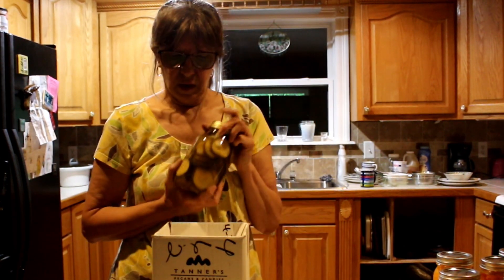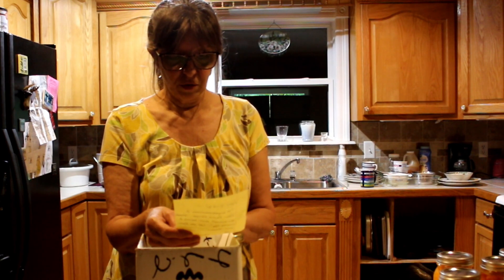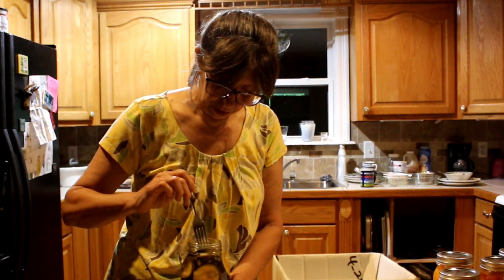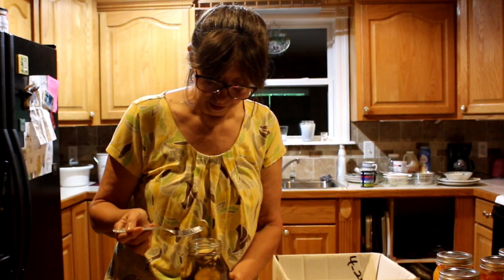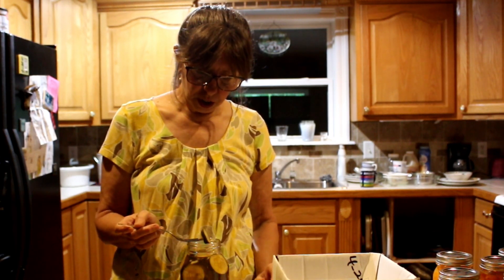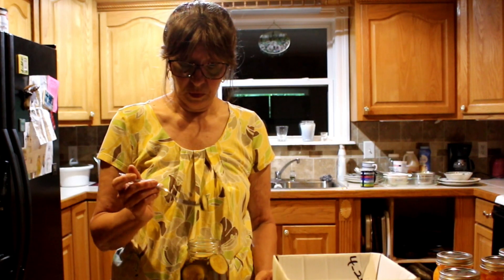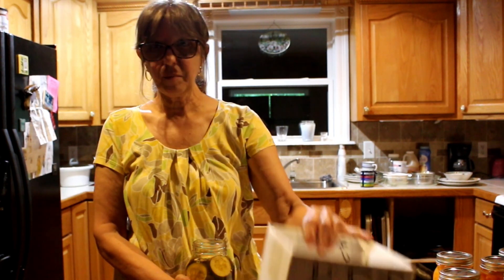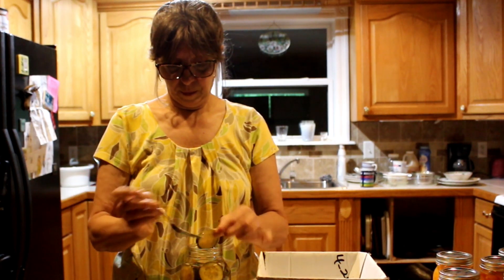NEW Pickle Recipe from Tanner's Pecan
Danny and Leslie at Scratch Made Homestead are the owner's of Tanner's Pecan in Mobile, AL.  Tanner's is famous for their pecan candies, pies and goodies but Danny is experimenting with other canned products.  He sent me his NEW Pickle recipe.  It is sweet and hot at the same time.  This recipe is a winner!

Essential Oils is a GREAT way to fill your "medicine" cabinet,  cleaning cabinet and  add flavors for cooking cabinet.

Check out deepsouthhomestead on Facebook, Instagram and Pintrest and Real.video